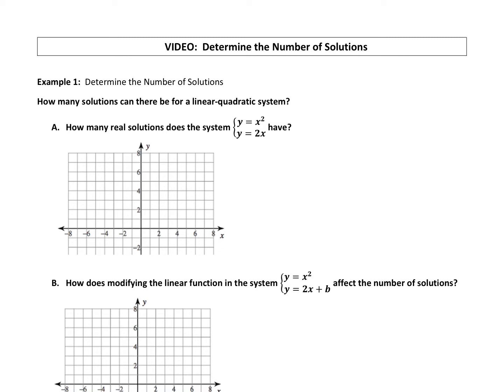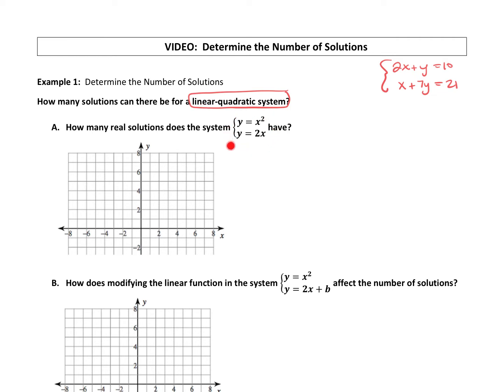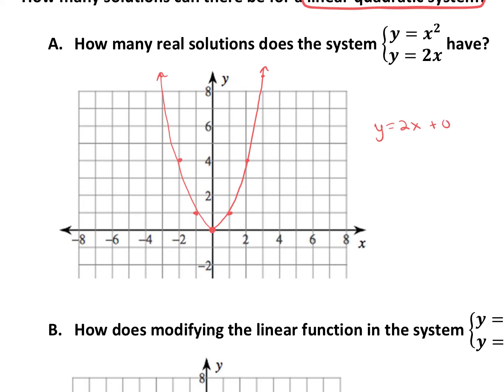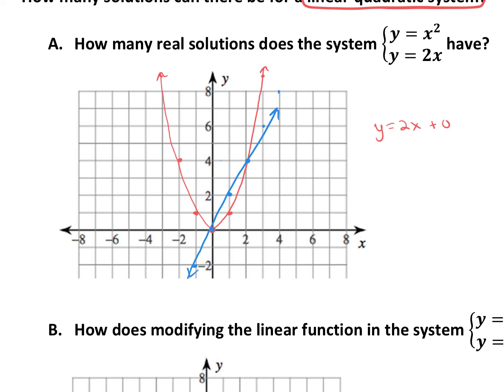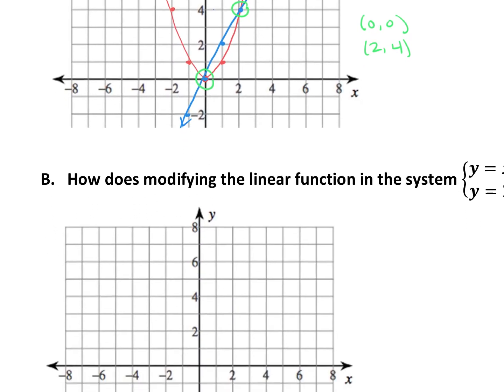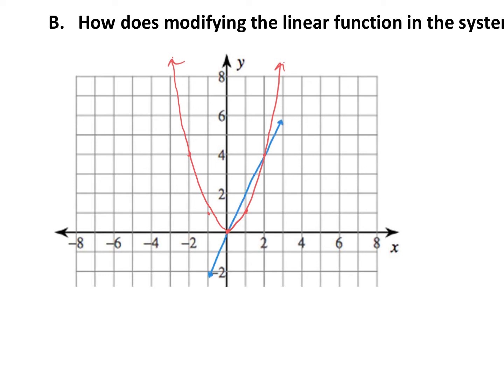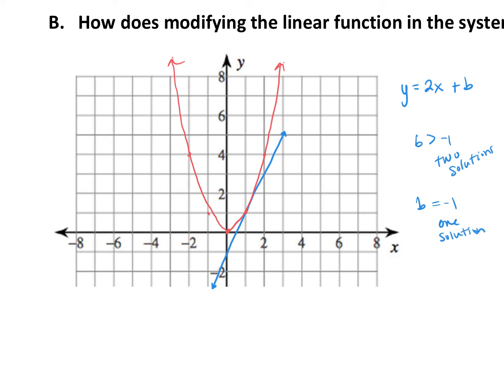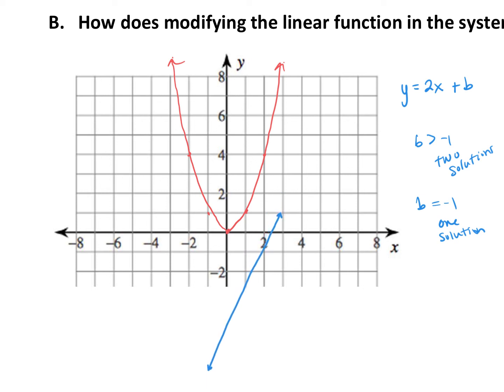Determine the Number of Solutions